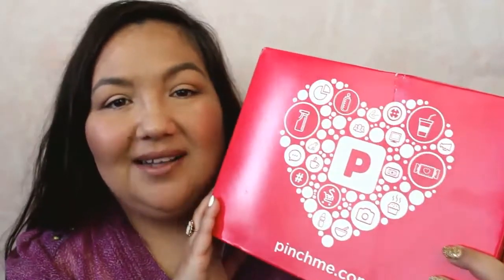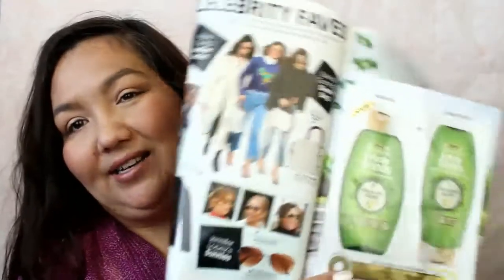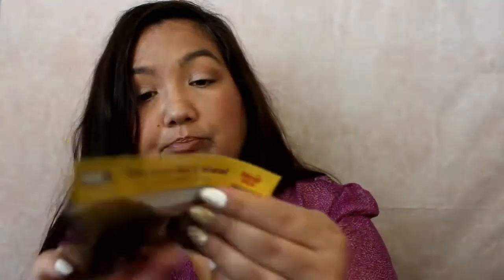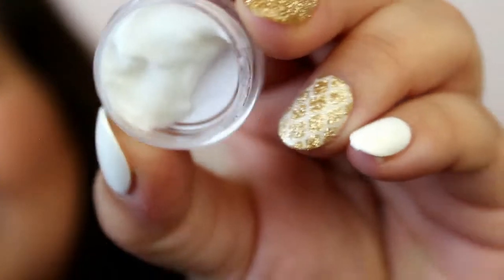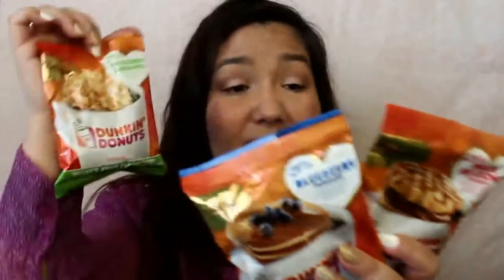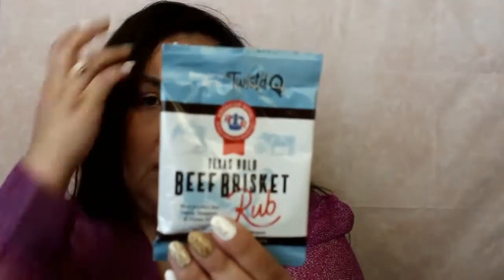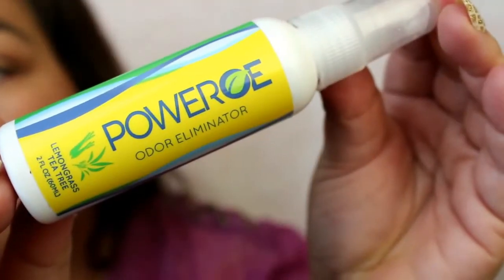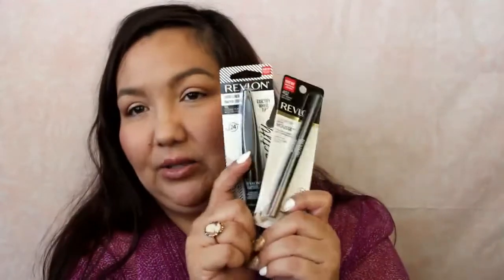Free Product Samples by Mail - Freebies #12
*this is re-uploaded ~here are the free samples I have received over the past month

Vonbeau
Reward Survey
Mercury Magazines